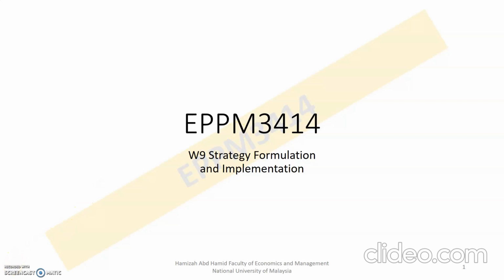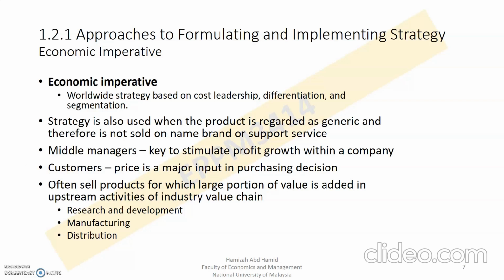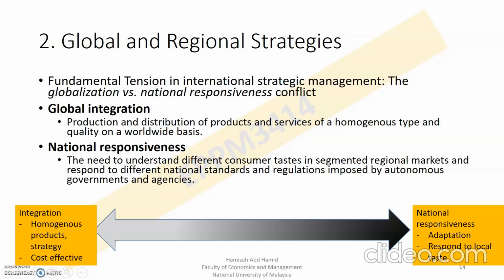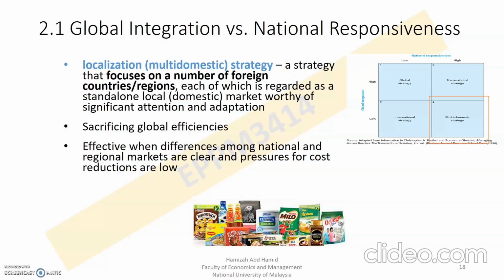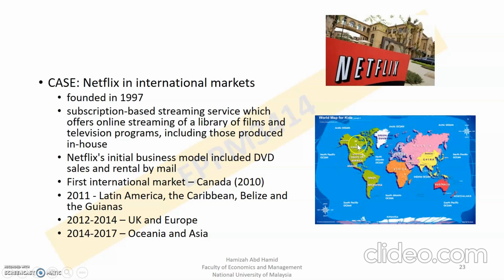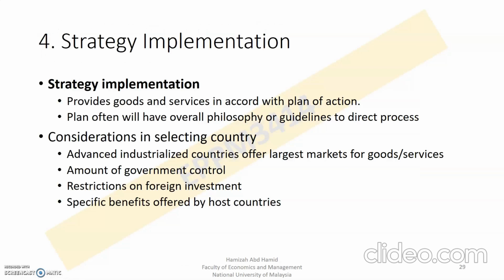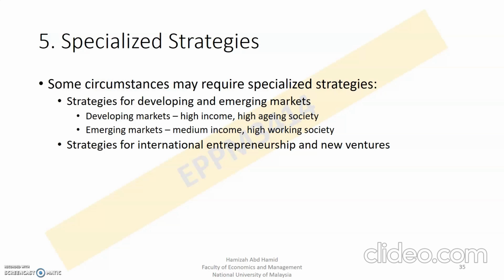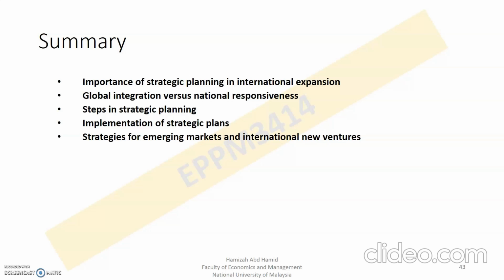EPPM3414 Strategy and Implementation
A long video, but you can pause along the way.

Image by Megan Rexasin.